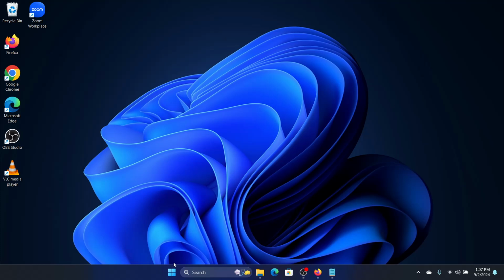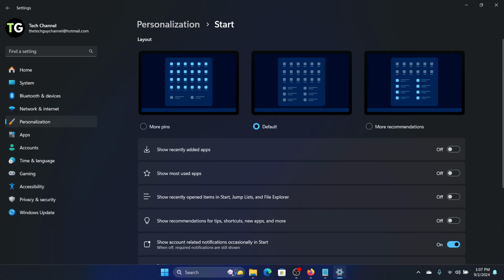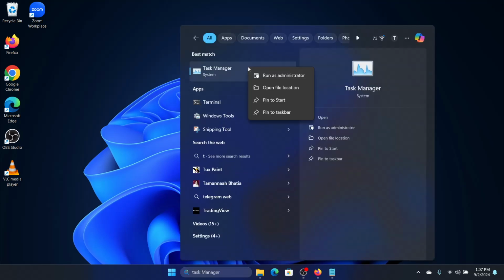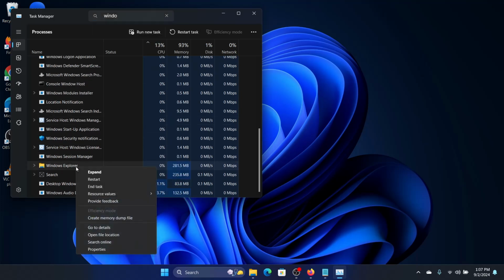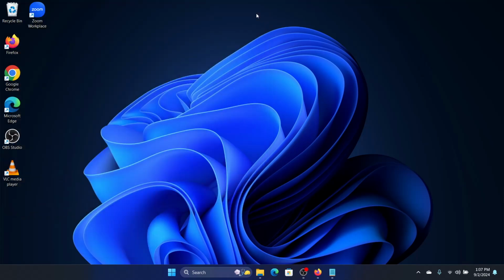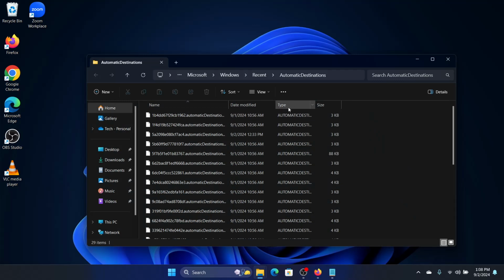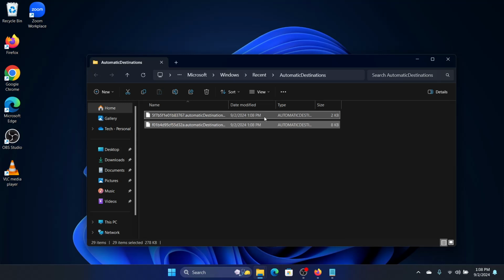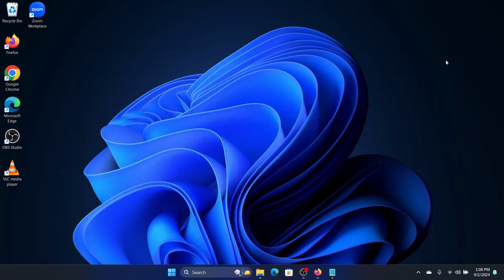Jump Lists Not Working in Windows 11 RESOLVED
Video Title: Jump Lists Not Working in Windows 11 RESOLVED

Jump Lists not working in Windows 11? 📂 This video provides effective solutions to troubleshoot and fix the issue. Follow our step-by-step guide to restore Jump Lists functionality and improve your task management. Watch now to get your Jump Lists back in action!